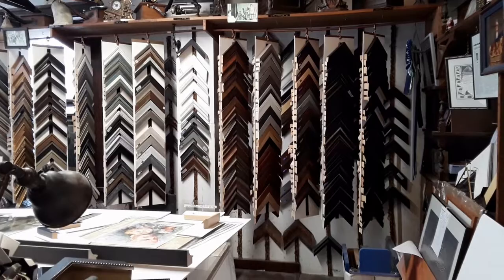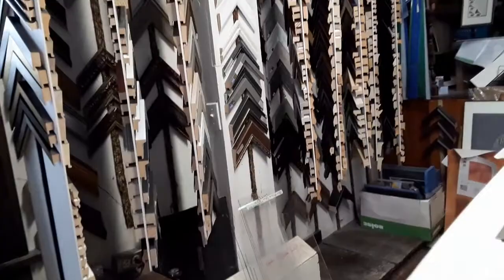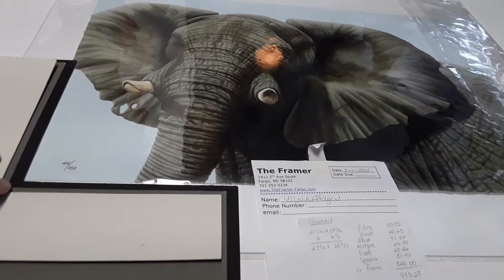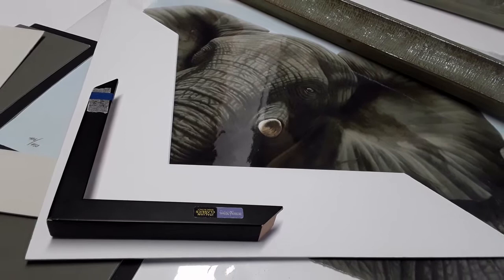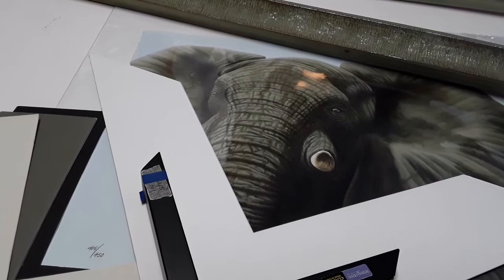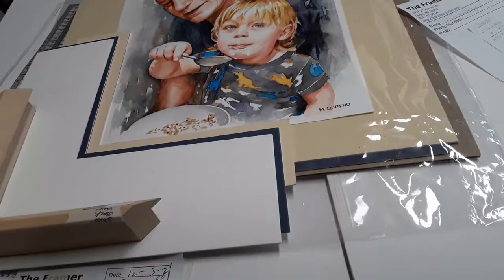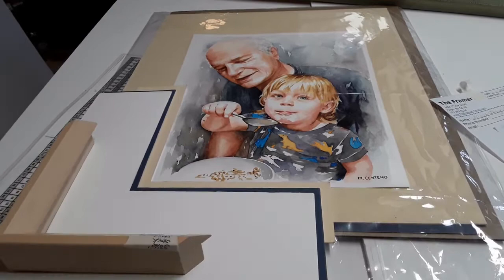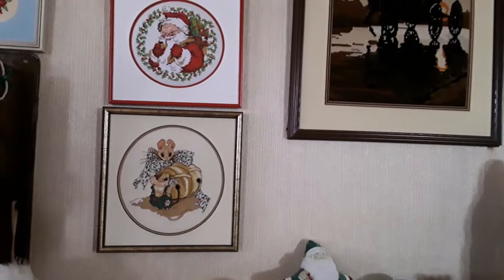HOW TO SELECT MATS AND FRAMES - Long version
This video shows how to select mats and frames from the almost unlimited choices available.   When you consider we can cap one frame over another, paint frames, rub-n-buff color on edges of frames and cover mats in fabric, paint mats, rub chalk dust on mats - the framing choices are almost endless!
Includes information on how to save money using ready made and/or used frames.  This video got really long.   Feel free to skip around.  If you have any questions go to our